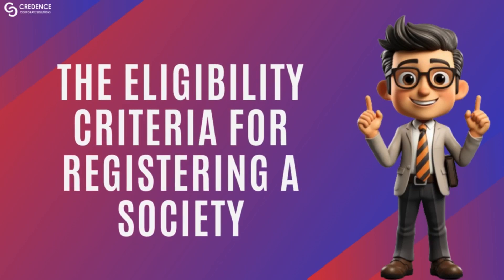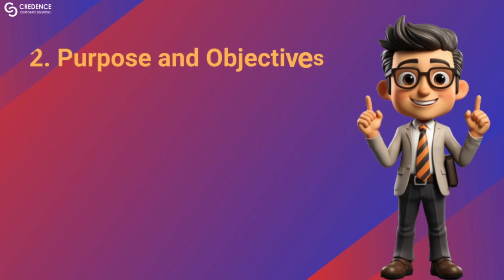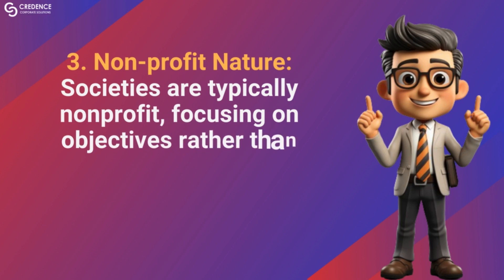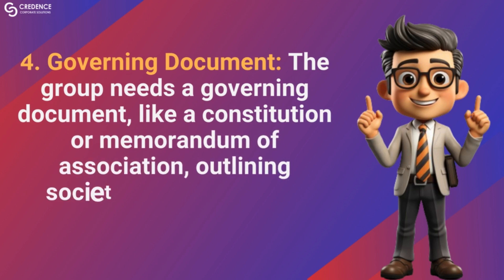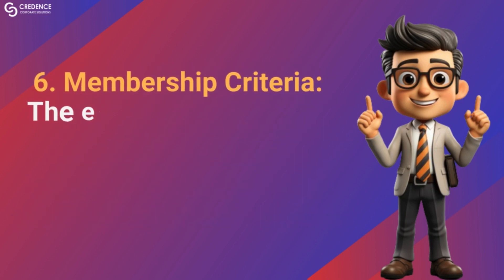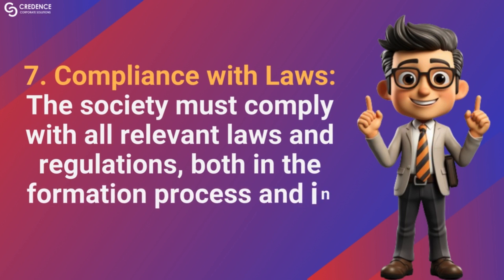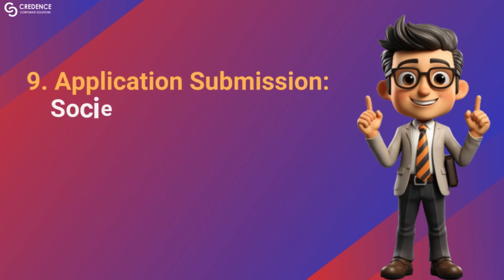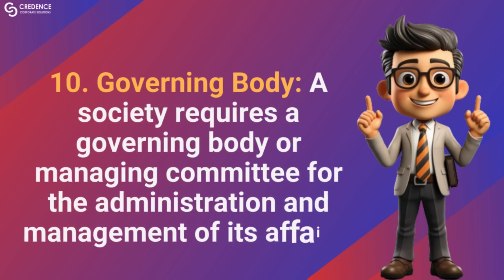Exploring who can register a society and the criteria involved | Credence Corporate Solutions